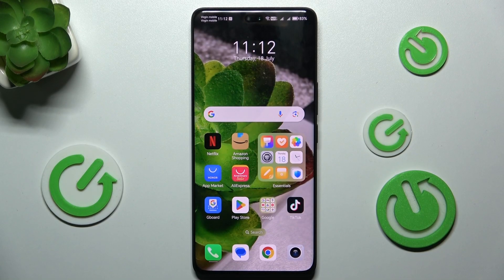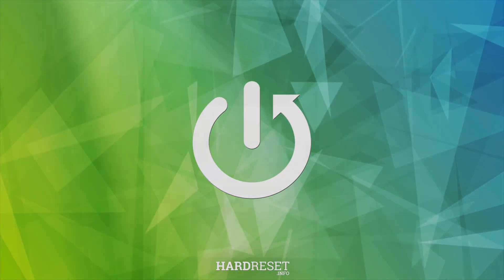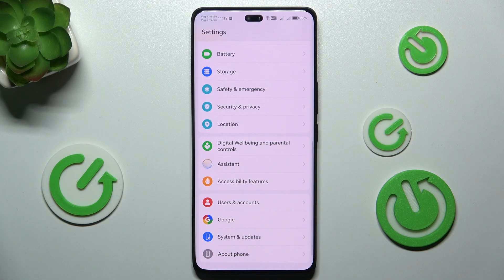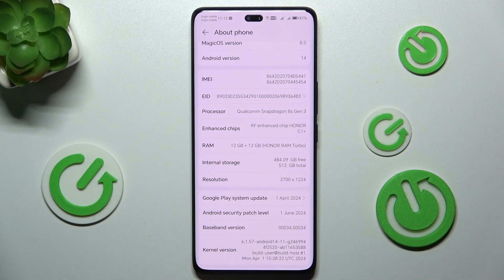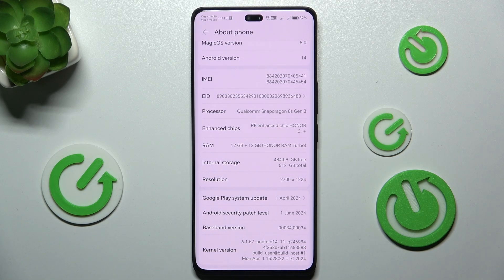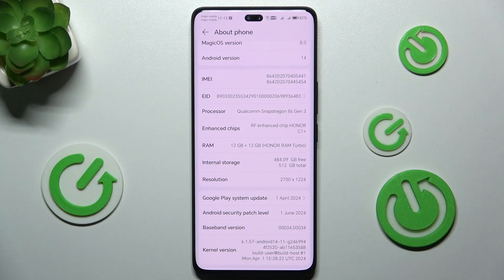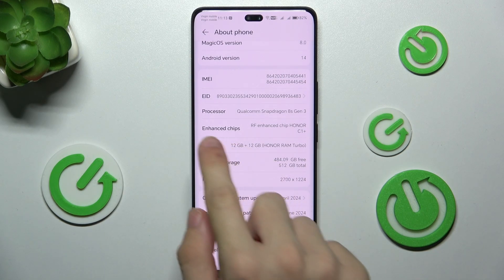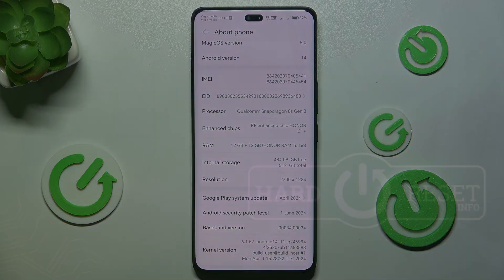How to Check Available RAM Storage on HONOR 200 Pro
Find out more info about HONOR 200 Pro:
Hi! In this tutorial, we'll guide you through the steps to check the available RAM storage on your HONOR 200 Pro. Knowing how much RAM is available on your phone can help you manage your apps and optimize your device's performance. Visit our YouTube channel if you want to know more about your HONOR device.

How to see available RAM storage on HONOR 200 Pro? How to check RAM storage on HONOR 200 Pro? How to check RAM capacity on HONOR 200 Pro?